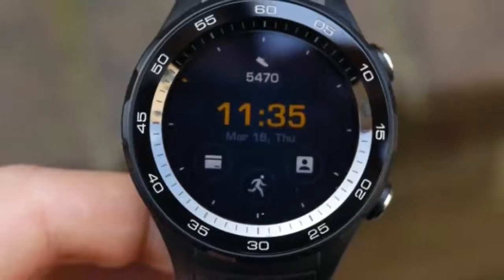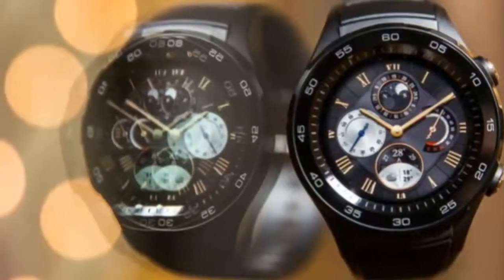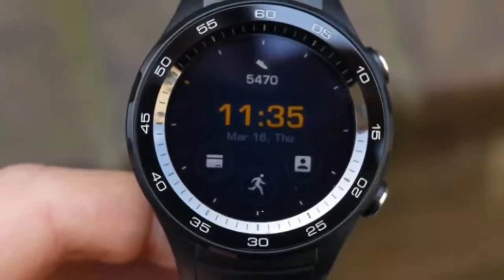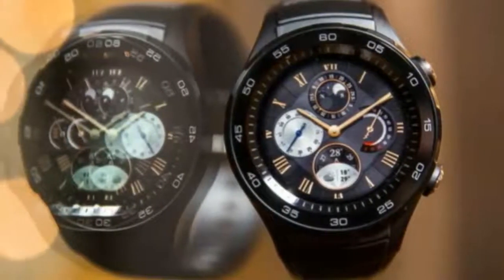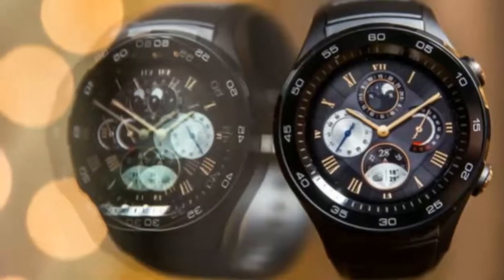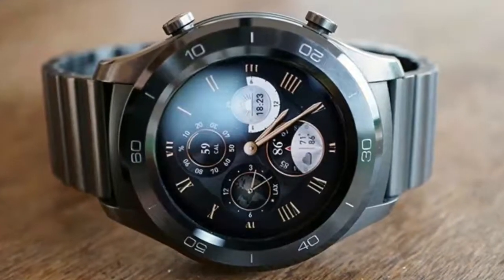Huawei Watch review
The Huawei Watch was a hotly anticipated premium Android Wear device, it has a fully circular screen, it's made from expensive materials, and the battery life is actually half decent.